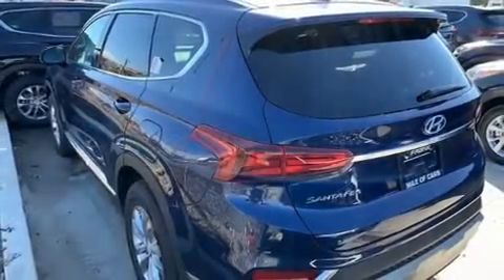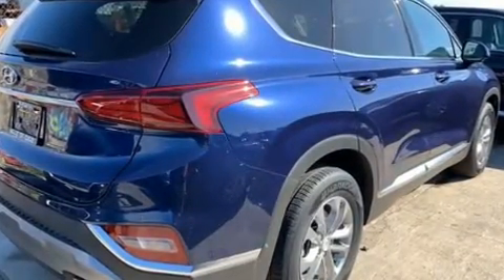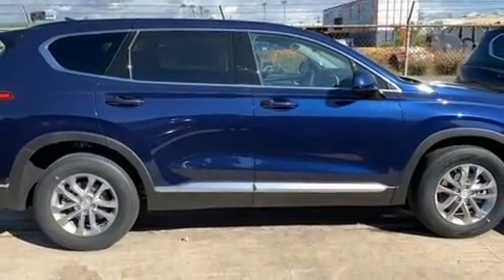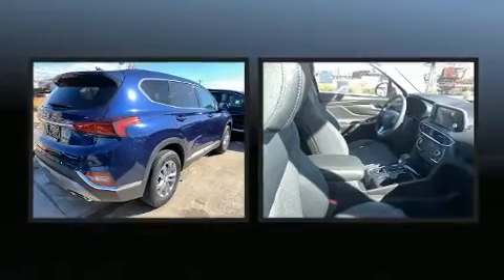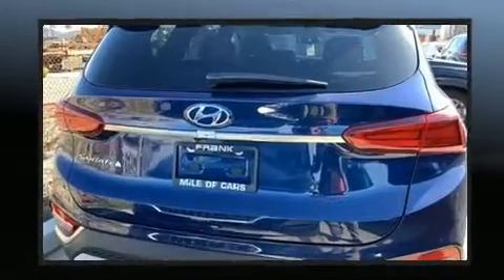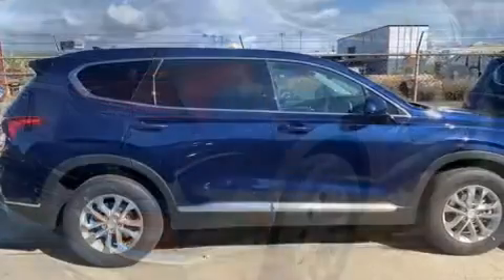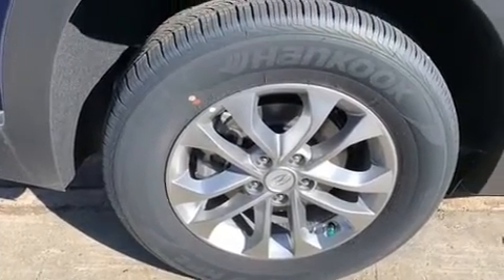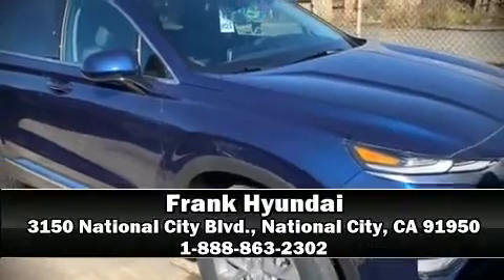2020 Hyundai Santa Fe SEL 2.4 w/SULEV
Frank Hyundai
3150 National City Blvd.

Load your family into the 2020 Hyundai Santa Fe. Smooth gearshifts are achieved thanks to the efficient 4 cylinder engine, and for added security, dynamic Stability Control supplements the drivetrain. Hyundai prioritized practicality, efficiency, and style by including: adjustable headrests in all seating positions, an outside temperature display, heated seats, fully automatic headlights, lane departure warning, power windows, and a split folding rear seat. Passengers are protected by various safety and security features, including: dual front impact airbags, head curtain airbags, traction control, brake assist, ignition disabling, an emergency communication system, and 4 wheel disc brakes with ABS. Adaptive cruise control maintains a pre set distance behind the car ahead of you, simplifying highway driving and enhancing safety. We'd also be happy to help you arrange financing for your vehicle.